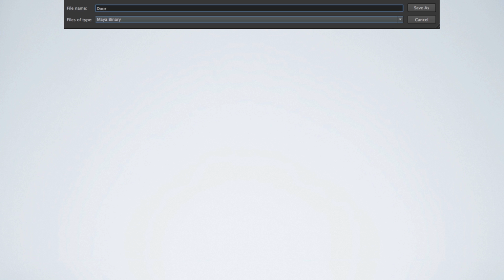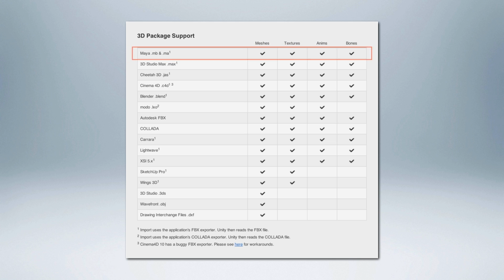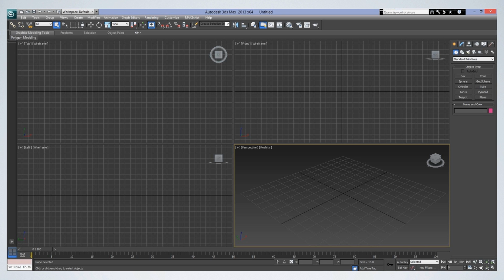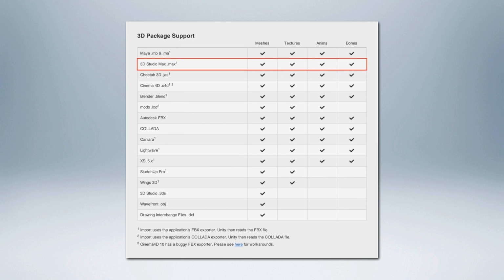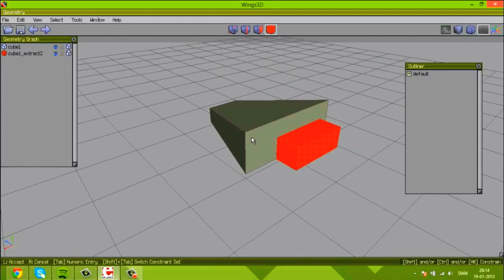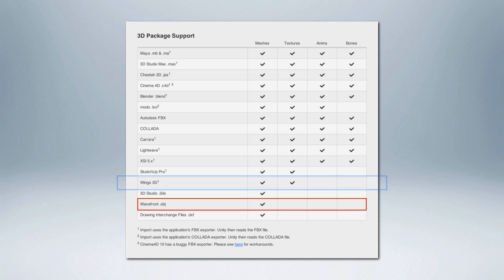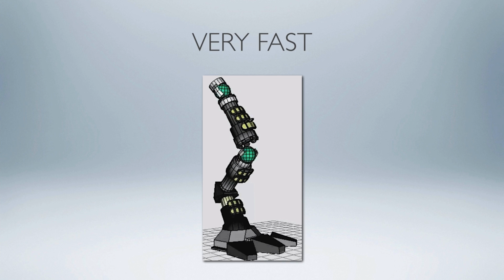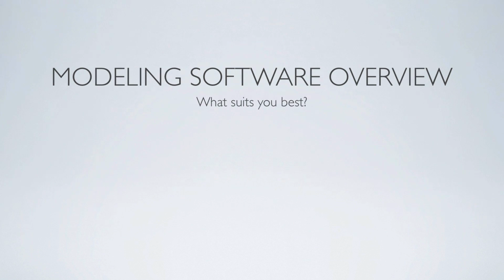Best Modeling Software for Unity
In this video we take a look at what software to choose for making 3D assets for your Unity game. We discuss the pros and cons of each selected program. Keep in mind that the opinions shared in this video is based on my own personal experience and I do by no means pretend it to be an objective truth.
Wondering why a certain program is not on the list? I have only chosen software which I have hands on experience with and feel like is great for the purpose.
Also, remember that prices mentioned throughout the video might have changed since it was uploaded.
Now that we have all of that out of the way, enjoy the video and good luck on choosing the right modeler for you! :)

CORRECTION: Blender CAN export to .fbx but CAN'T import .fbx.